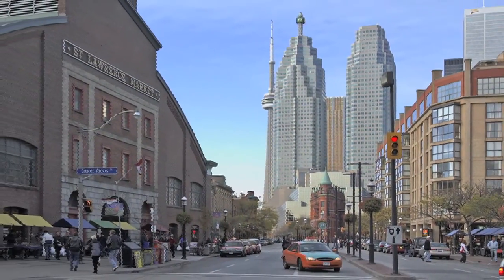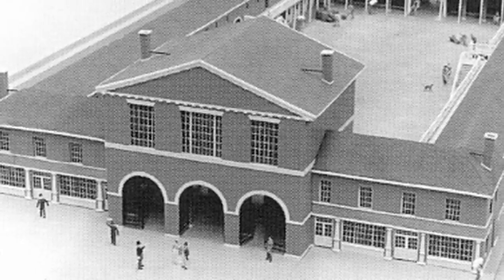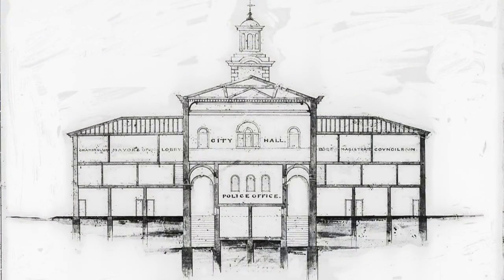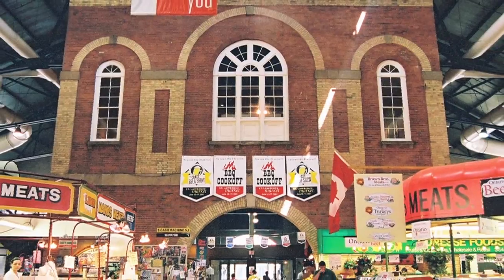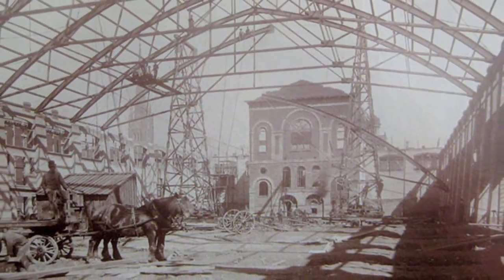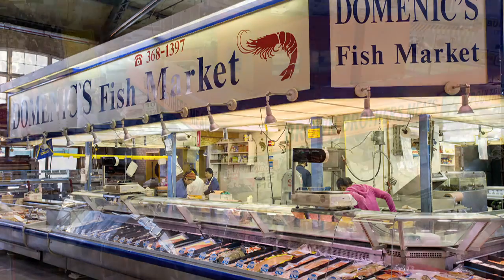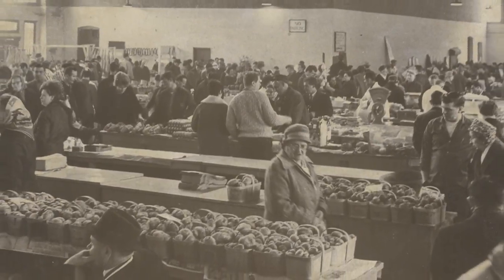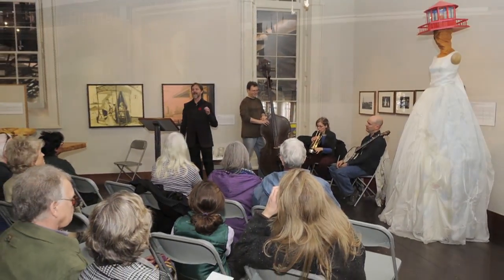History of the Market Gallery and St Lawrence Market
History of the Market Gallery and St Lawrence Market: The Market Gallery and the St. Lawrence Market are among Toronto's most significant and historic sites.